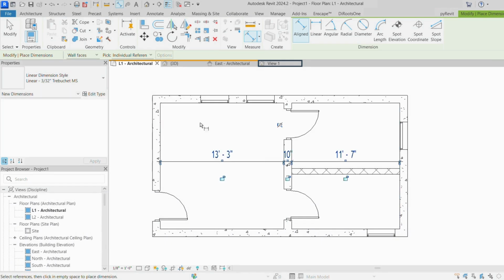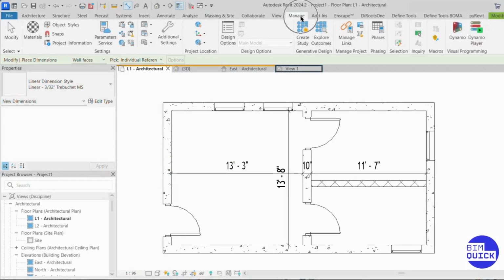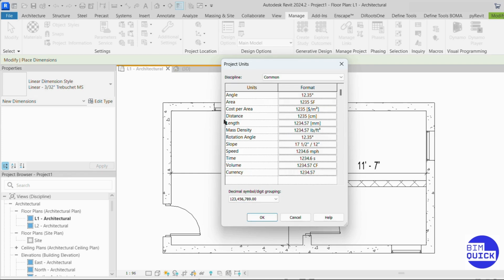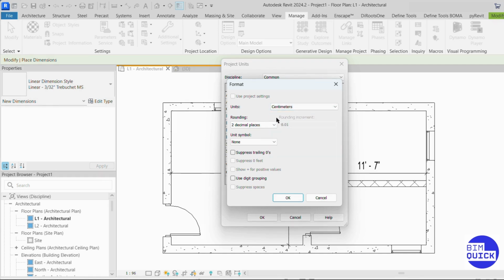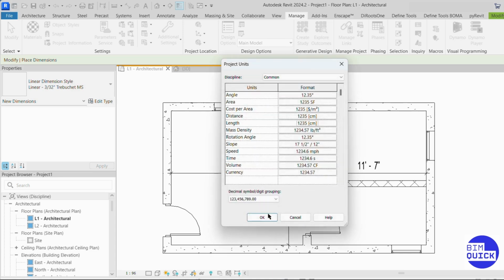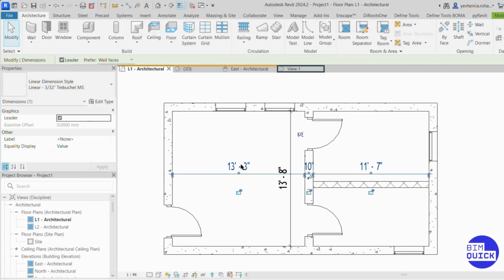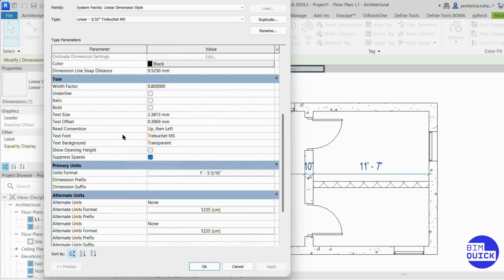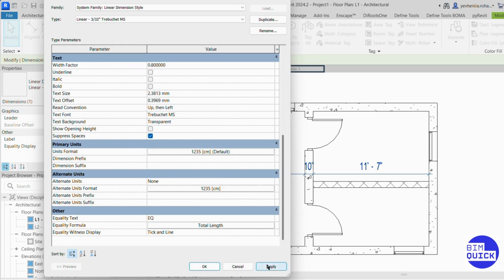How to Change Units from Feet and Inches to Centimeters in Revit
📌 Description:

In this quick Revit tutorial, you’ll learn how to change the default unit system to centimeters. Whether your project is showing measurements in feet, inches, or other imperial units, this step-by-step guide will help you switch to the metric system in just a few clicks. Perfect for beginners and anyone working on international or metric-based projects.

🎯 What you’ll learn:
 • How to access project units in Revit
 • How to switch from imperial to metric
 • How to set centimeters as the default unit
 • Tips for maintaining consistency in your project setup

✅ Works for all recent versions of Revit (including Revit 2025).
🧱 Ideal for architects, interior designers, and students.

The steps shown are based on the standard Revit interface and may slightly differ depending on your version or custom settings. Always double-check your project units and templates before starting detailed work.